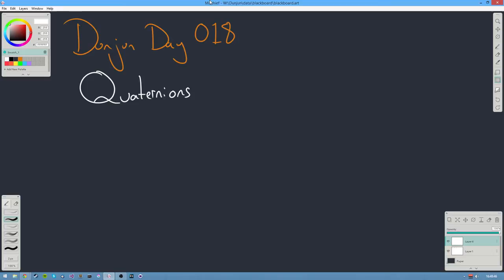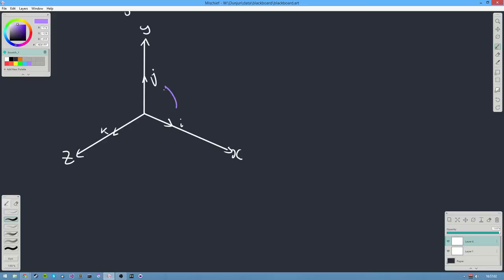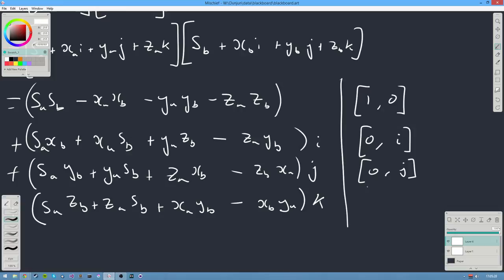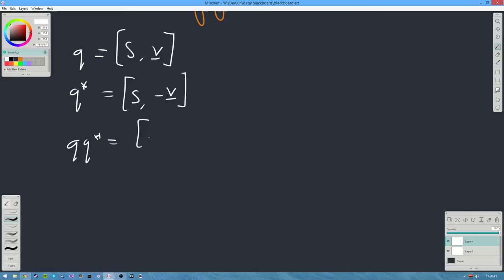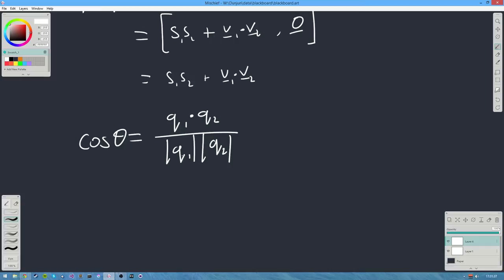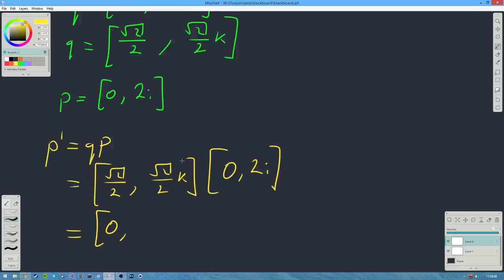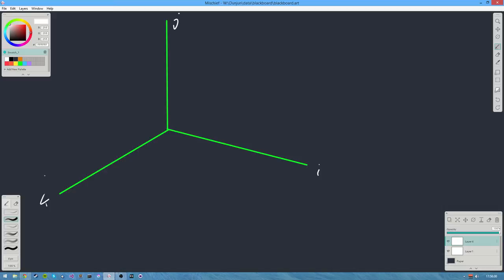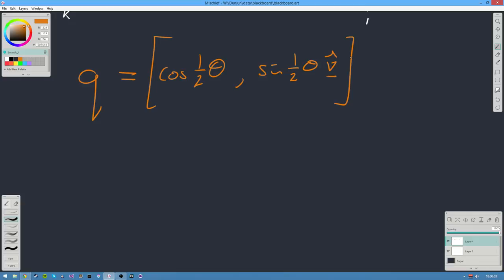Dunjun - Day 018 - Introduction to Quaternions